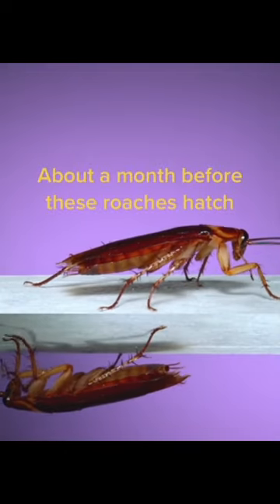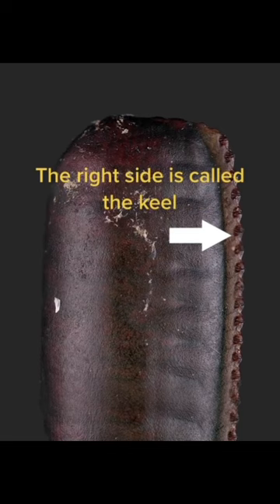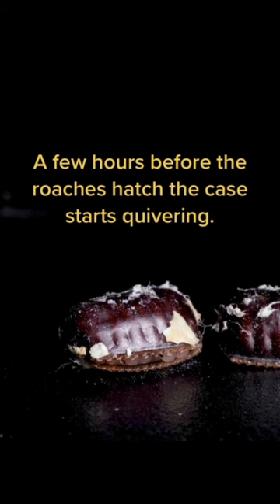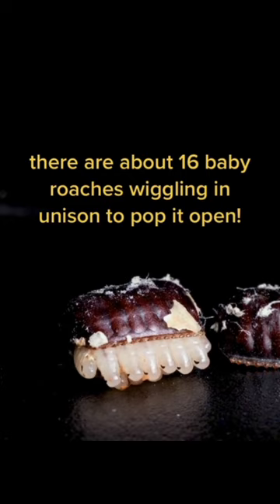cockroach egg hatching 🪳🪳